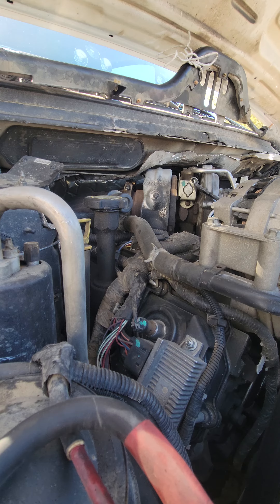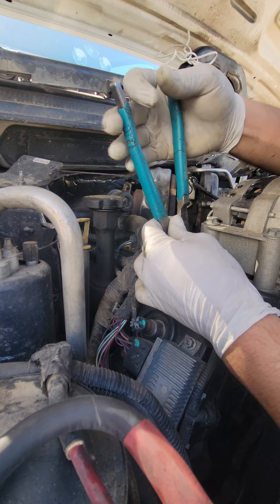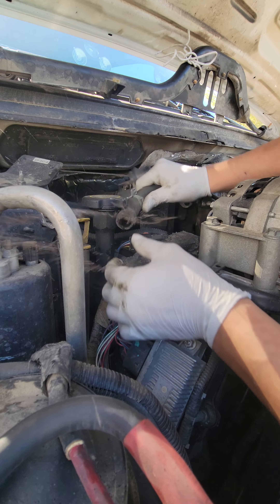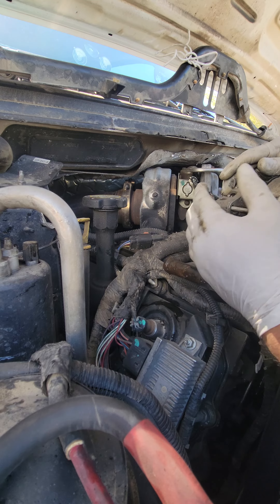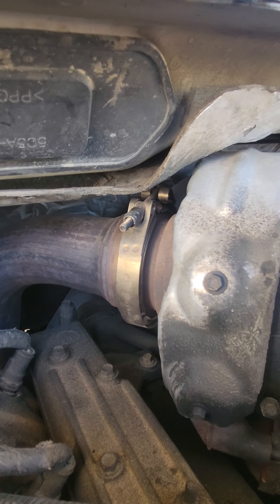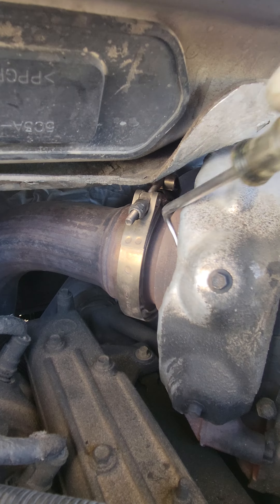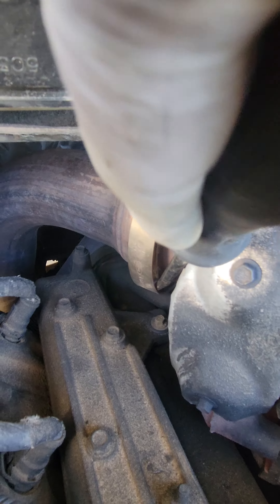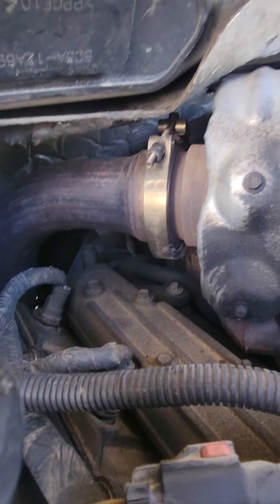Step 2- Removing Turbo// EGR Cooler Hose Replacement Powerstroke 6.0 Coolant Leak